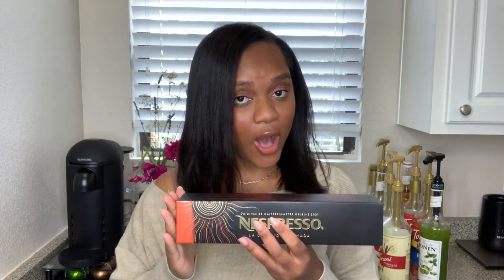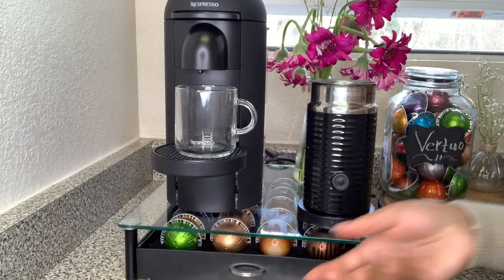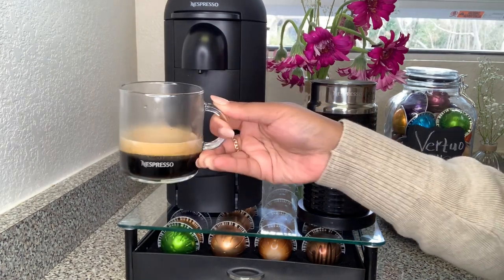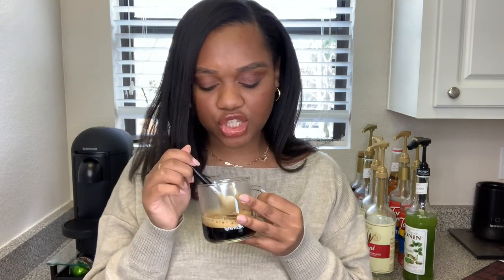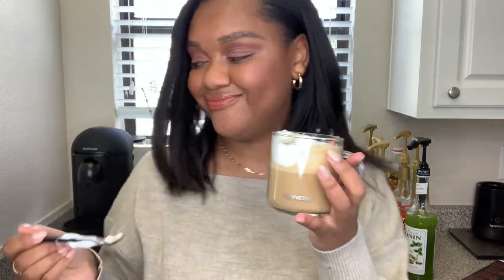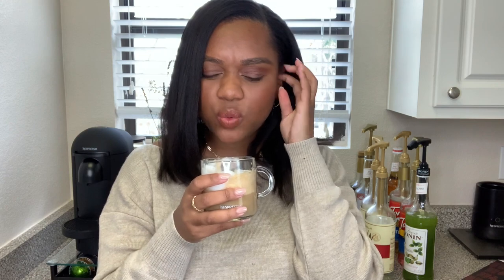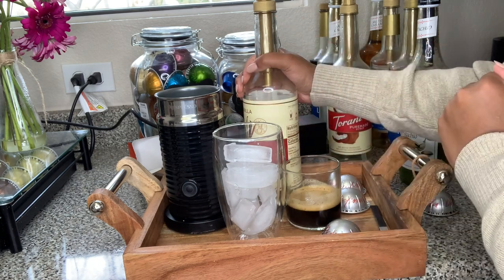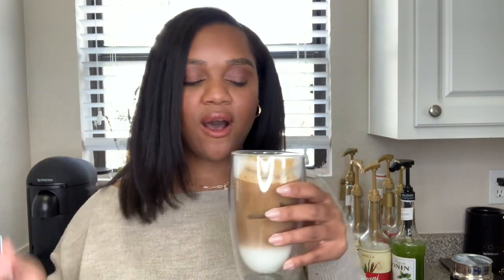New LA CUMPLIDA REFINADA | Nespresso Capsules Review | Taste With me & How To Make A Latte At Home!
Today's video: New LA CUMPLIDA REFINADA | Nespresso Capsules Review | Taste With me & How To Make A Latte At Home! So fun to review Nespresso VertuoPods especially this new one. I hope this helps with which nespresso pods to buy! This is a nespresso new capsule review! This video will also assit in how to make coffee and how to make coffee at home! More speciffically how to make iced coffee at home! The Latte! I'll be using my nespresso vertuo plus and aeroccino milk frother! diy coffee! Gotta love it! Let's explore thisnew Nespresso Vertuo pods / pod .

xoxo
Maison Malli

Vanilla Latte:

What You need:
2 pumps Torani Vanilla Syrup
ice
6 oz milk
New Nespresso La Cumplida Refinada pod (LCR)

How To Make:
Brew LCR and cool for 30 mins if time permits
Foam milk & Vanilla Syrup in aeroccino
Pour ice into glass
Pour Milk into glass
Top off With LCR shots

* YOU CAN FIND GLASS, PITCHER, Vanilla SYRUP, AND POD HOLDER HERE.